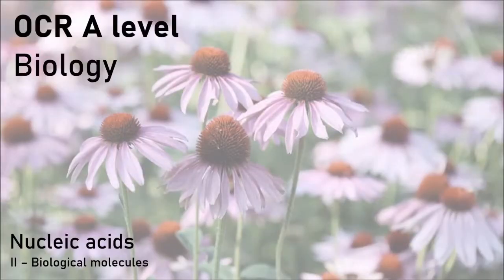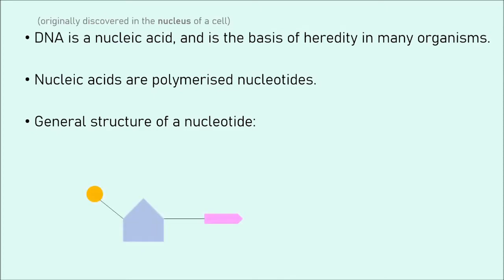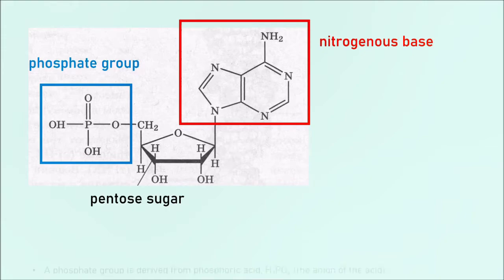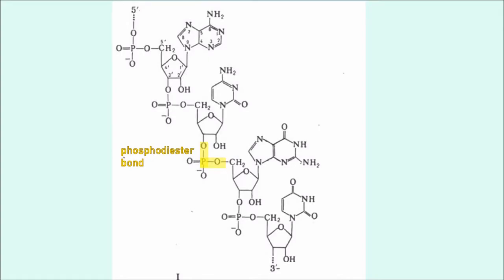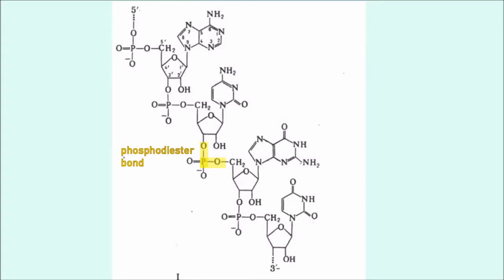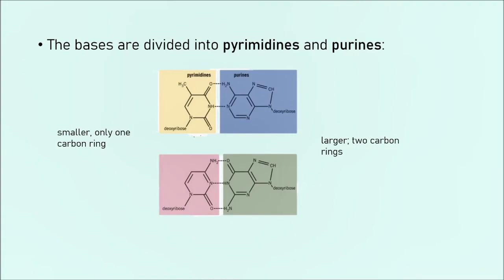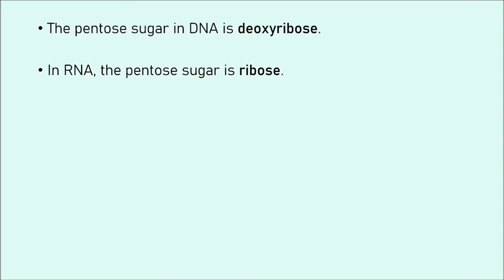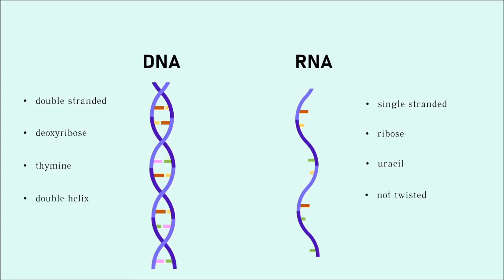Nucleic acids - A level Biology Revision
Nucleic acids is section 2. 3. 8 by the OCR specification, and looks at the structures of the nucleic acids DNA and RNA.